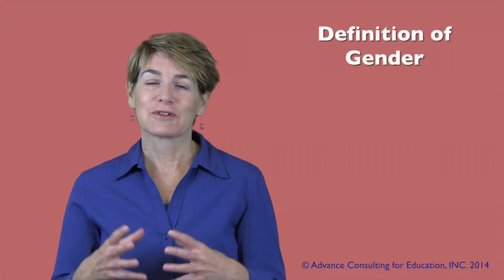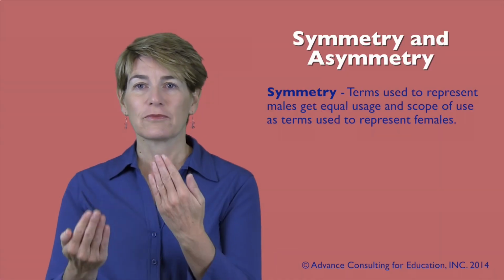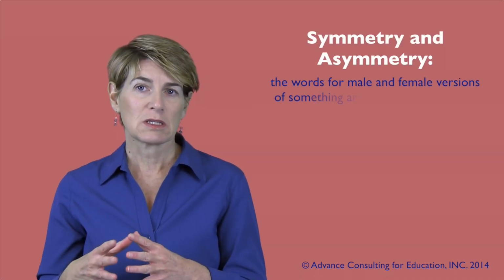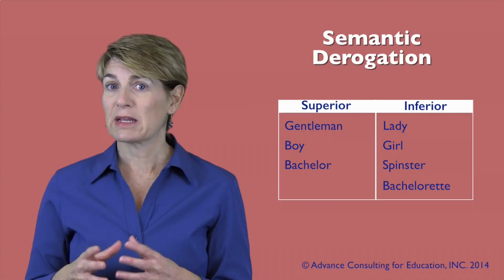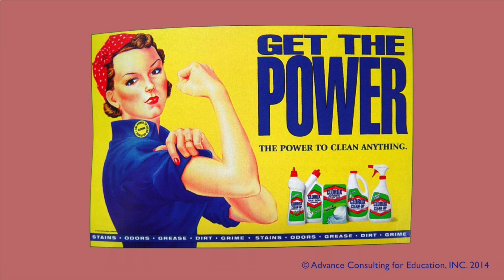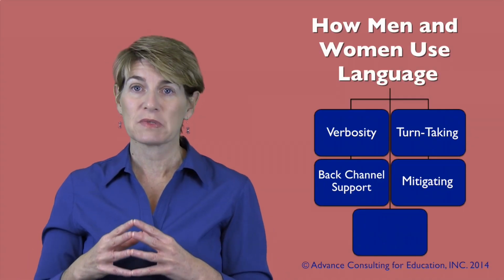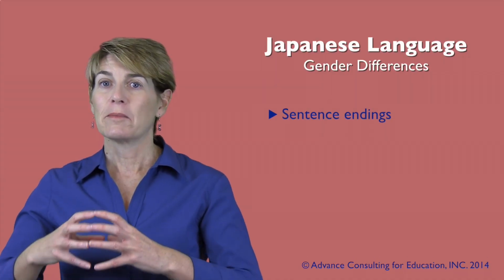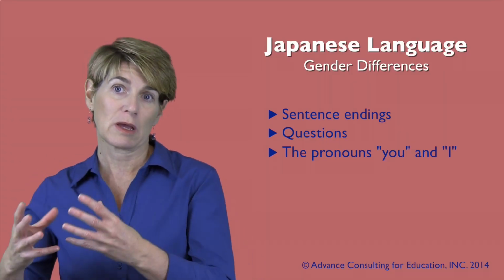Language Use and Gender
In this video, we discuss how our language use changes depending upon which gender we are talking about and talking to.  We also discuss patterns in how men and women use language differently.

The presenter in this video is Dr. Dianne Tyers, an experienced English language teacher trainer based in Canada.